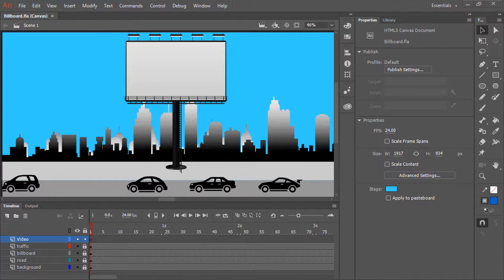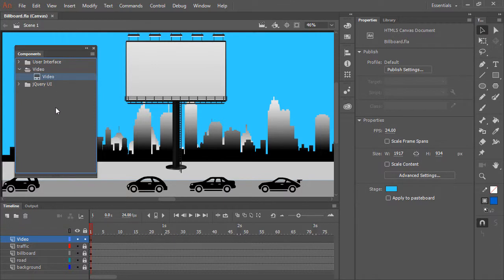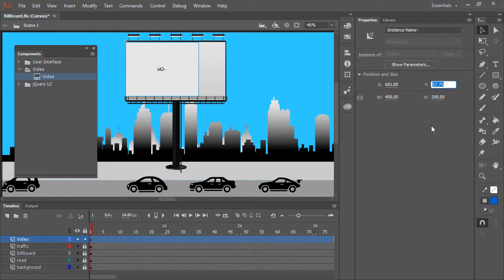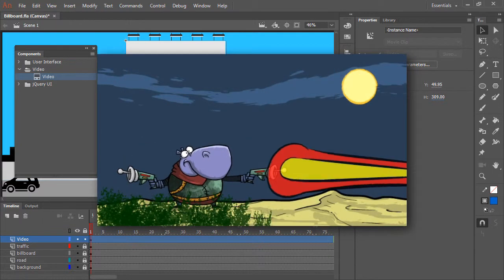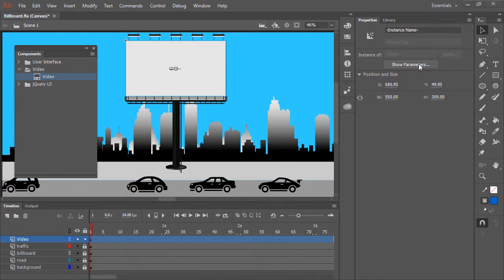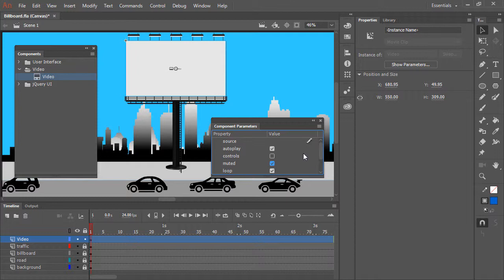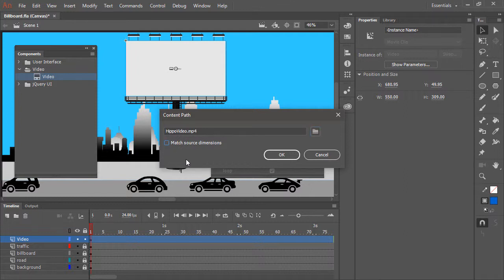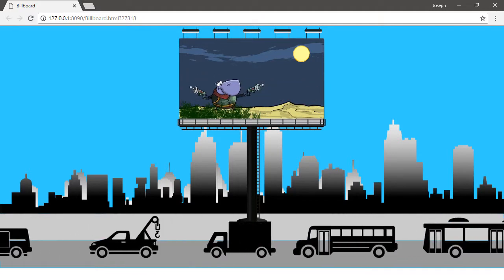How to enhance your Animate compositions Using HTML5 Components.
Use HTML5 DOM based components to enhance your Adobe Animate compositions.